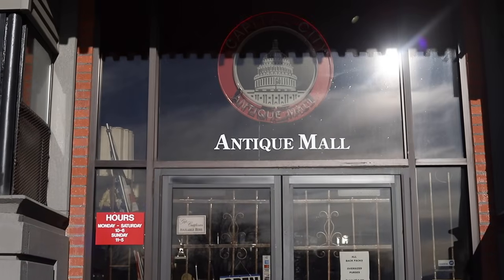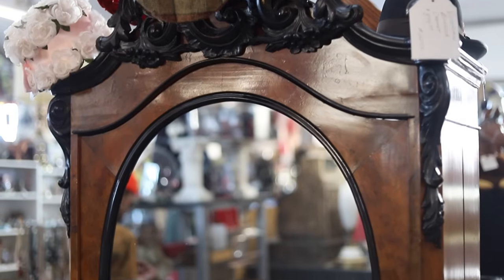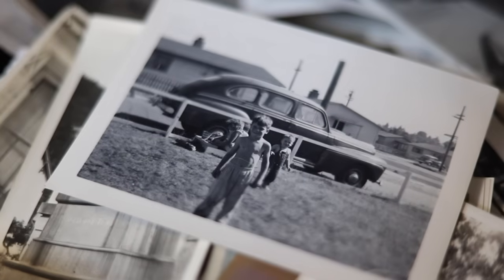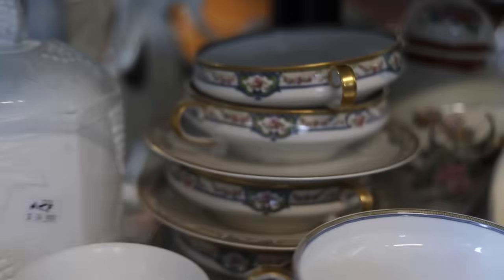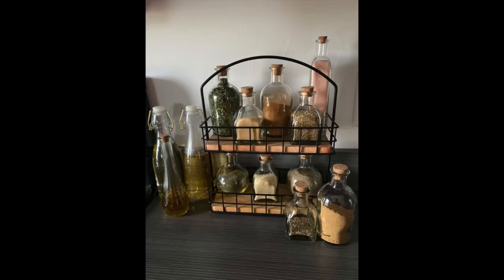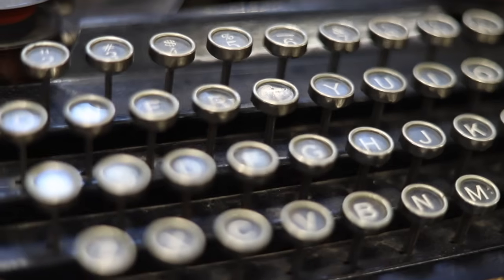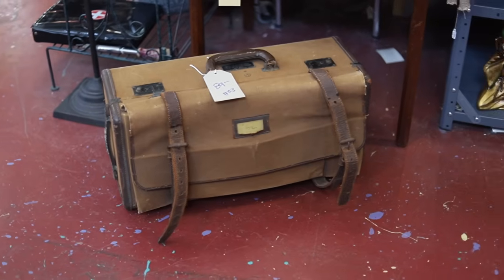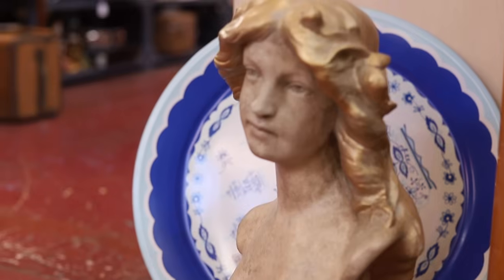Thrifting Dark Academia Decor 🕰️ 📚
Find my friend here: ​⁠@Incandescentkiki

Estate sale app: Estatesales.net
Offerup app
Facebook marketplace